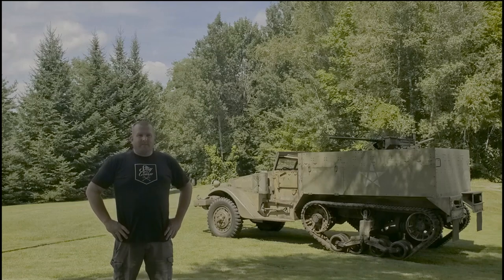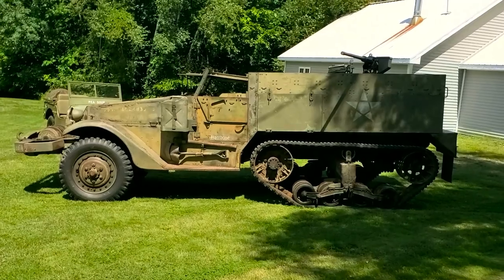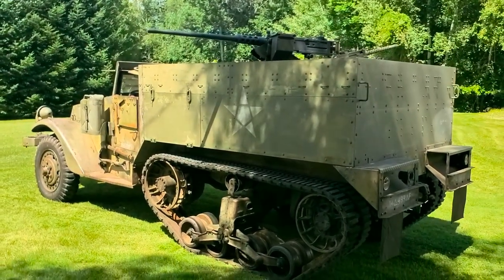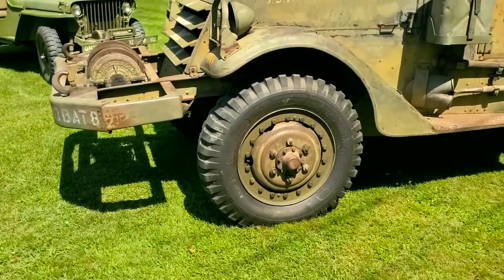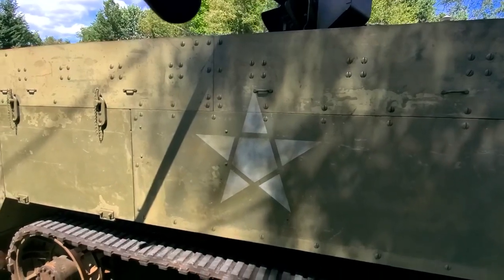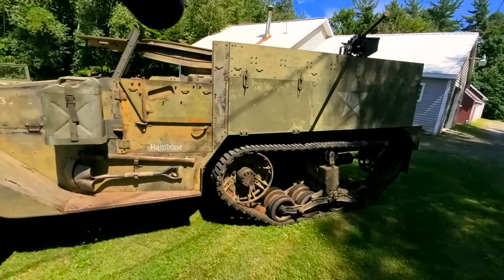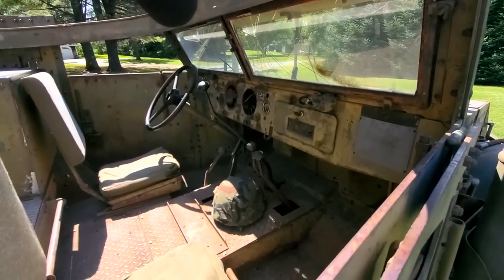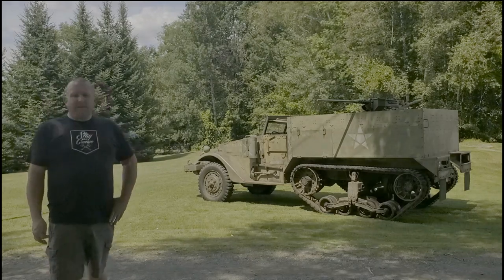1942 white m2 halftrack review, walk around and drive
This is a brief walk around of a 1942 White M2 halftrack. It is an amazing piece of history, and I want to share it with you!